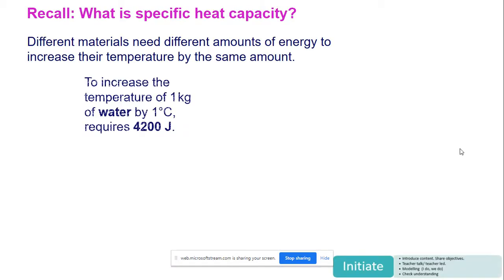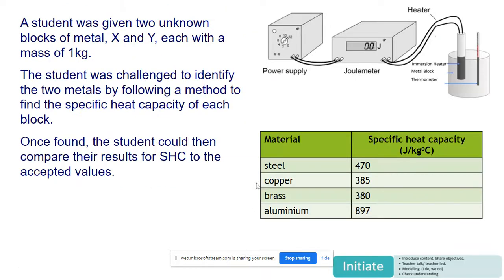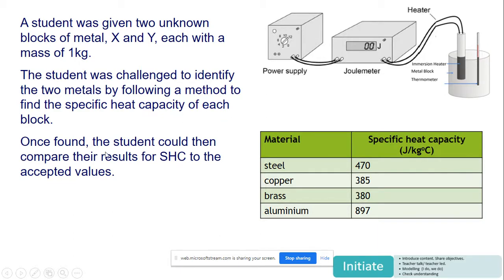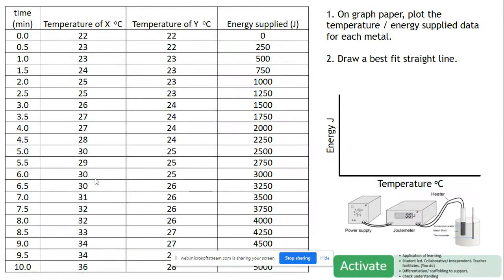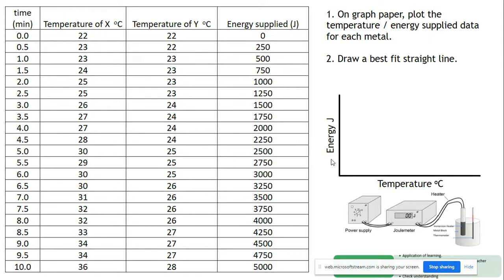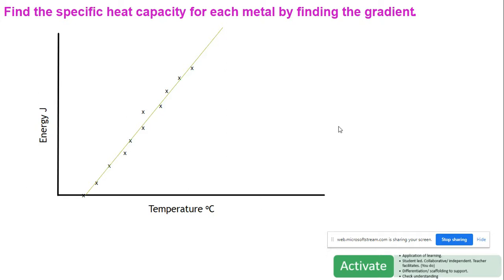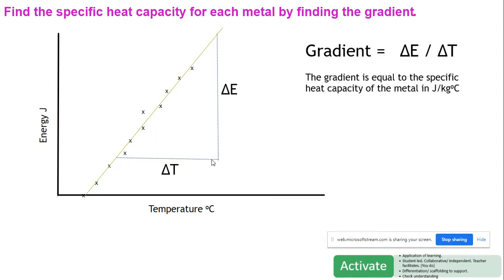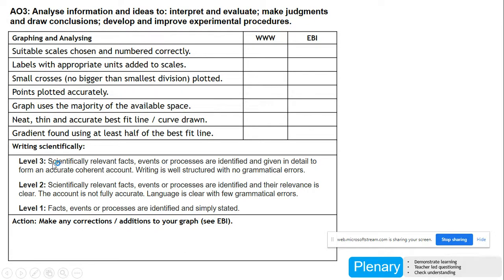Energy 8 1 SHC Skills